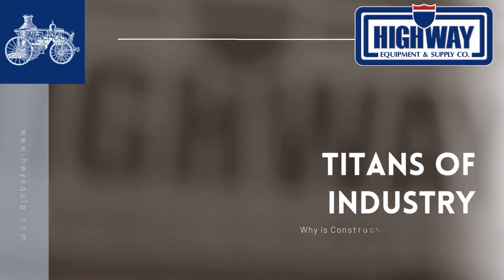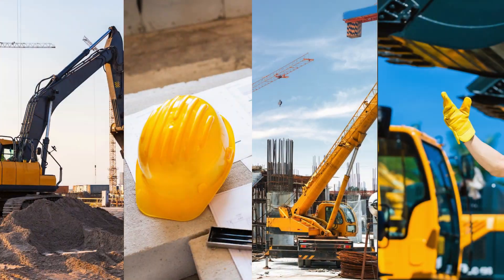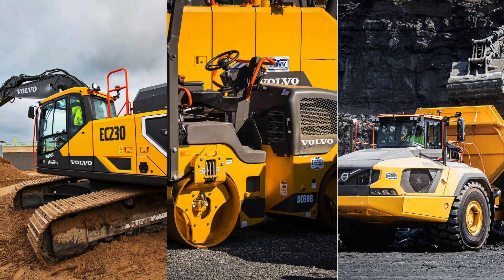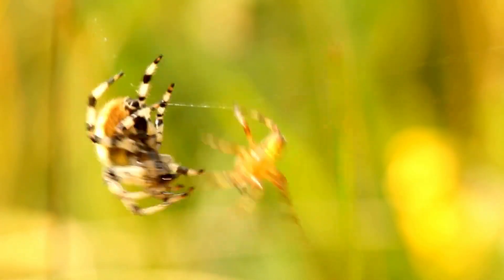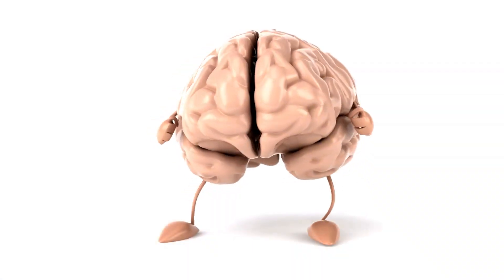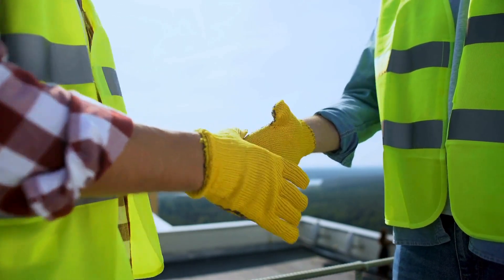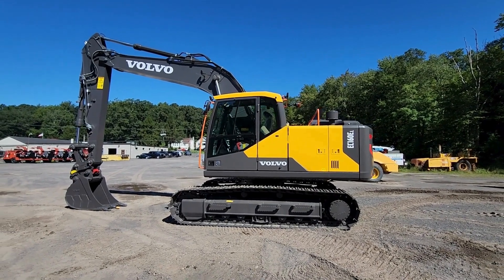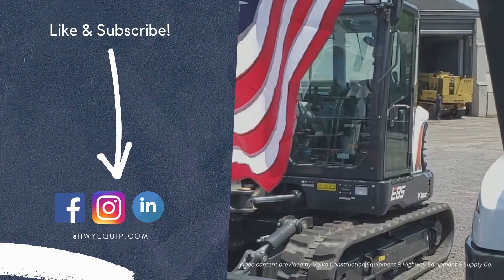Titans of Industry Answers the Question: Why is construction equipment yellow?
Ever wondered why those massive machines are always rocking that bright yellow? Join us for this episode of 'Titans of Industry' as we spill the beans on the backstory of the iconic yellow hue. We'll be time-traveling through the construction equipment evolution, geeking out over the science that makes yellow the ultimate choice.
It's time to answer the burning question of how this color became the go-to for safety and visibility.

Continue to grow your knowledge of heavy equipment with us!
Like & Subsribe!